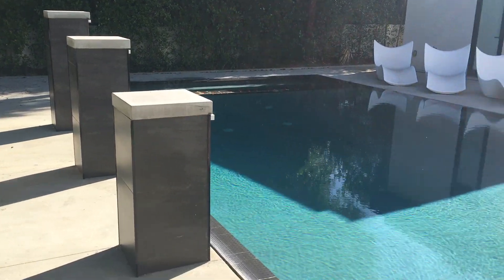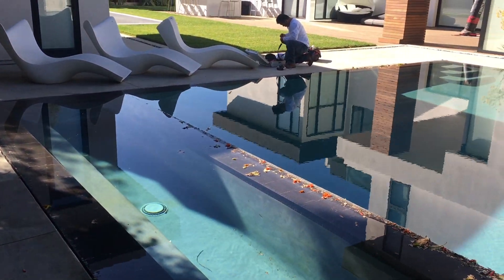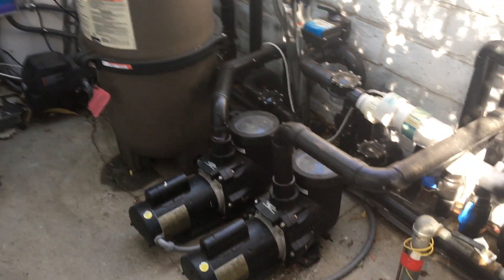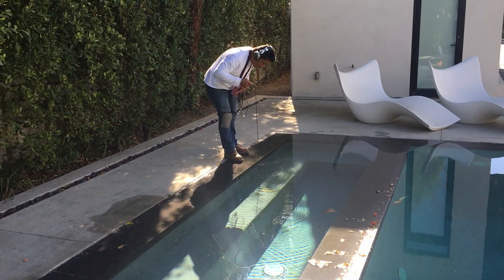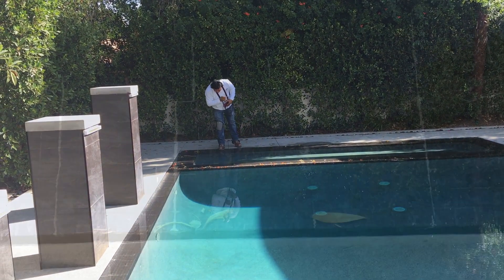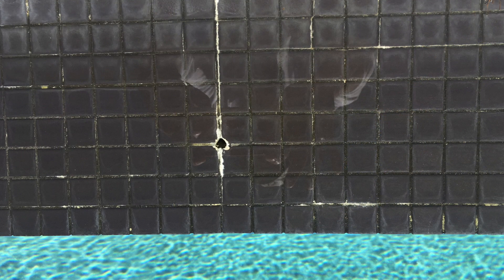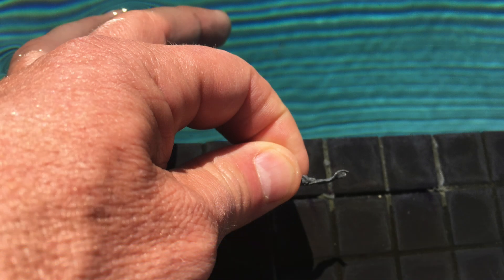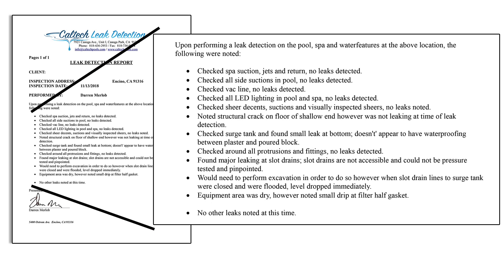Leak Detection on a High End Swimming Pool